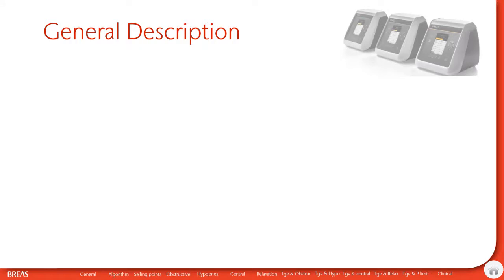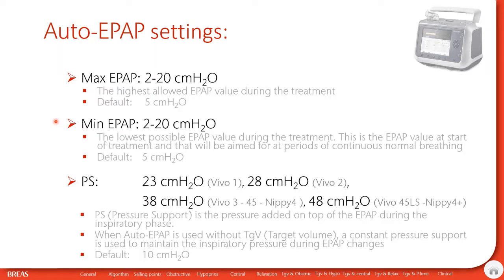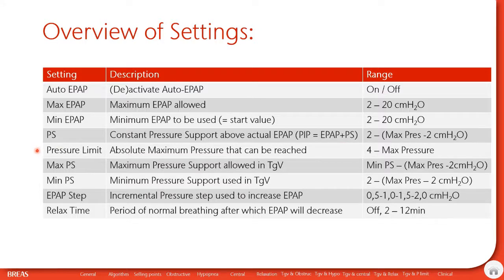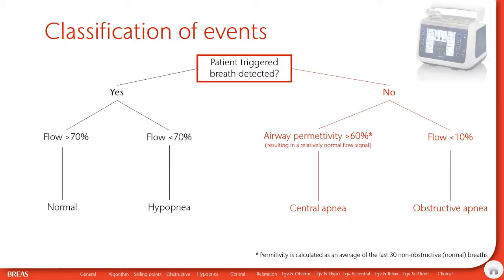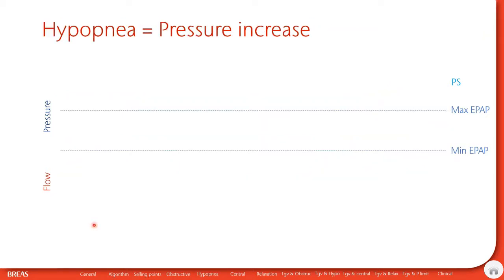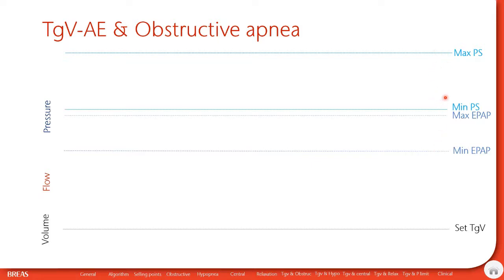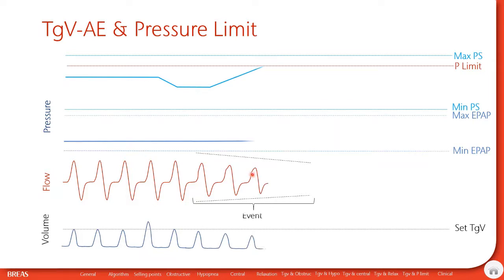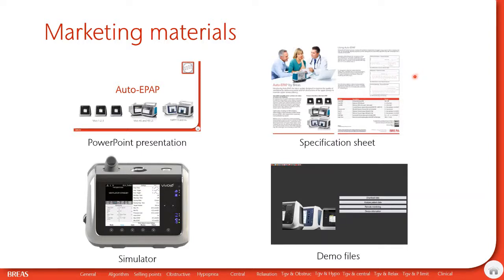The Breas Auto-EPAP algorithm